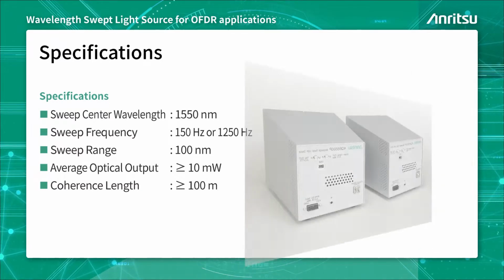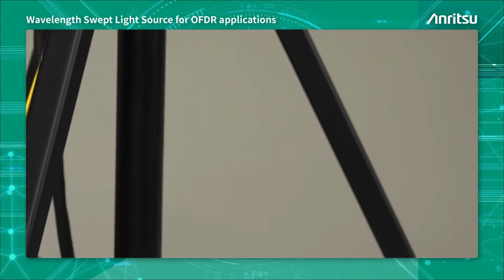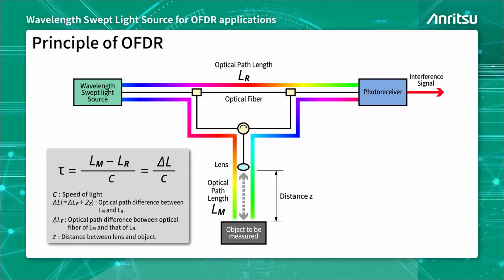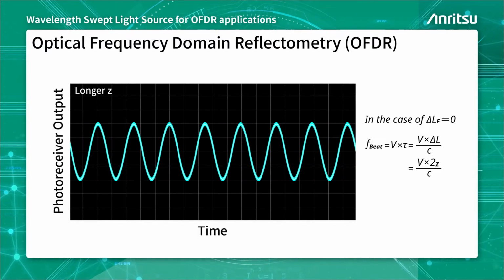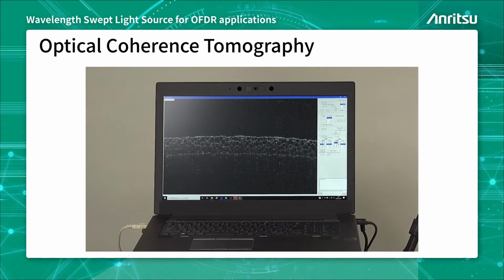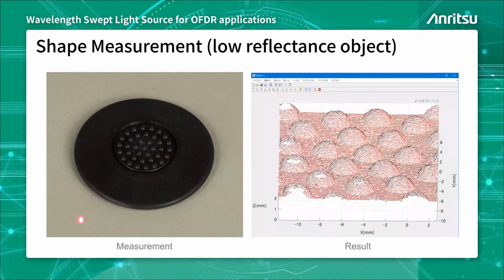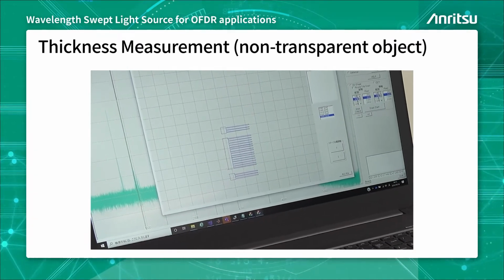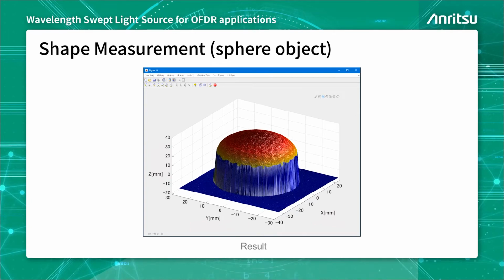Technical Introduction | Wavelength Swept Light Source for OFDR | Anritsu Sensing and Devices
Using these wavelength swept light sources in optical interferometry applications, such as OFDR, facilitates high-accuracy distance range measurements using wavelength measuring equipment. Consequently, applications for these light sources range from high-accuracy measurements, such as close-range ophthalmology OCT and thin-film thickness measurements, to shape measurement in the FA field and measurement of large infrastructures, including bridges, industrial plants, etc.

WavelengthSweptLightSource OFDR SS-OCT#MedicalSensing#IndustrialSensing#LightSource#LaserDiode